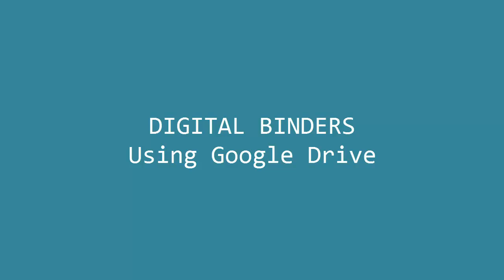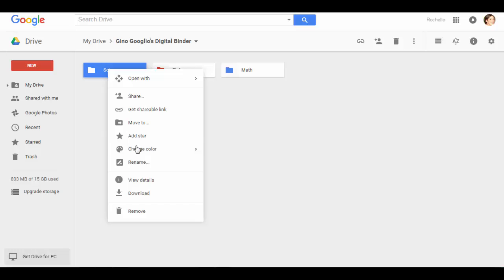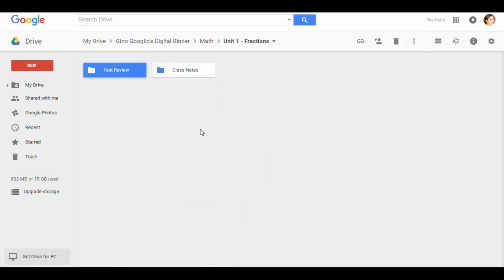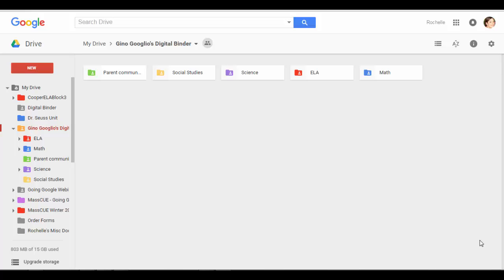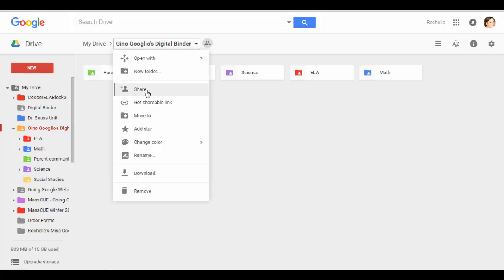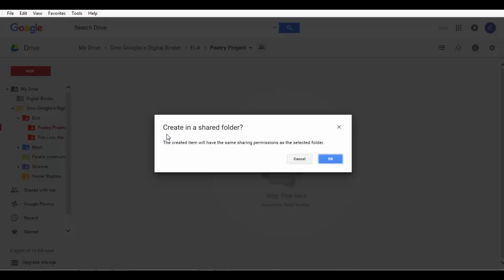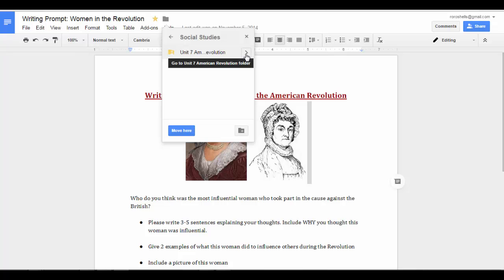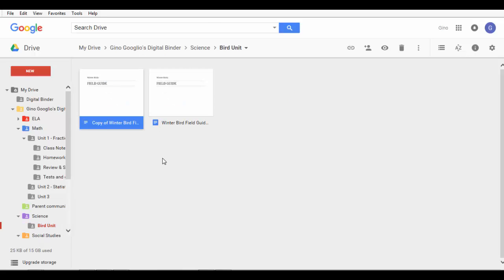Digital Binders Using Google Drive